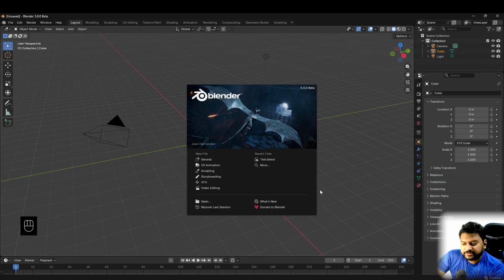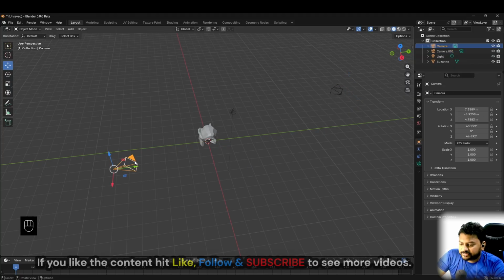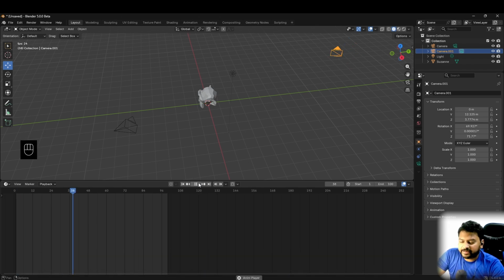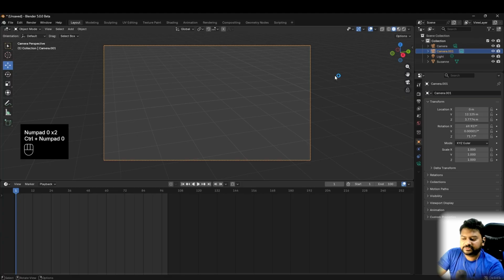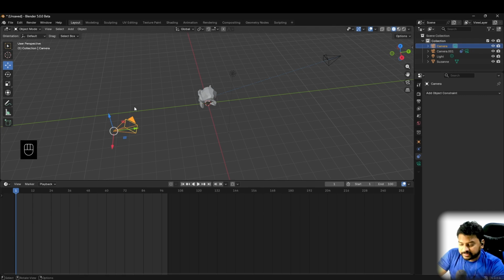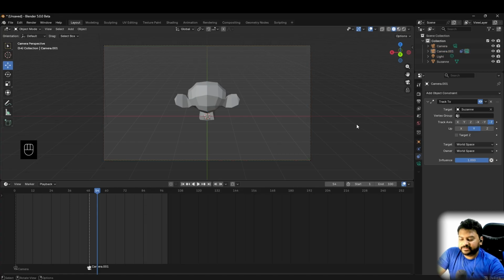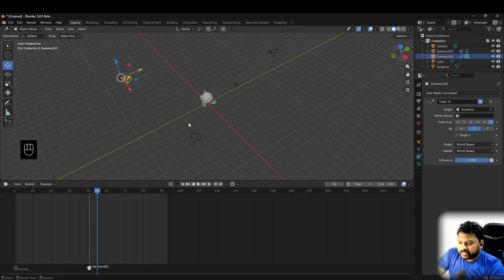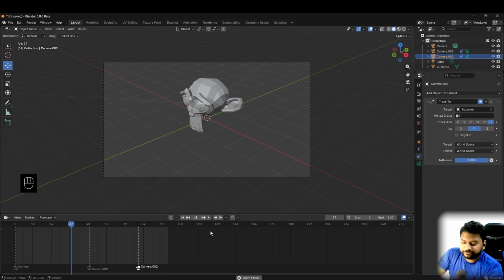Blender Tutorials - How to switch between multiple Cameras | Akhil Gupta VFX & Animation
Blender Tutorials  - How to switch between Cameras | Akhil Gupta VFX & Animation

Blender Tutorial for Beginners 2025
 Blender 5.0 New Features
 Blender Animation Basics
 Blender Weight Painting
 Blender IK FK
 Blender Keyframes
 Blender Animation Graph Editor
 Blender Render Settings
 Blender Cycles X
 Blender Eevee Next Tutorial
 Blender Character Animation
 Blender Walk Cycle
 Blender Motion Graphics
 Blender Hard Surface Animation
 Blender Looping Animation
 Blender Smoke Simulation
 Blender Cloth Simulation
 Blender Hair System
 Blender Compositing
 Blender Shortcuts
 Blender UI Explained
 Blender Beginner Roadmap
 Blender for Filmmakers
 Blender to Unity Pipeline
 Blender to Unreal Engine
 Blender to After Effects
 Blender VFX Tutorial
 VFX for Beginners
 How to make VFX
 CGI Integration Tutorial
 Blender Live Action VFX
 Blender Motion Tracking
 Blender Camera Tracking Tutorial
 Blender Green Screen VFX
 Blender Rotoscoping
 Blender Match Moving
 Blender Destructive VFX
 Blender Explode Effect
 Blender Fire VFX
 Blender Water VFX
 Blender Portal VFX
 Blender Hologram Effect
 Blender HUD VFX
 Blender Sci-Fi VFX
 Blender Fantasy VFX
 Blender Car Chase VFX
 Blender Compositing Realism
 Blender Shadow Catching
 Blender VFX Breakdown
 Easy VFX Blender
 Blender to Nuke Pipeline
 Blender to Fusion
 Blender Music Video Effects
 Blender Banner CGI Ads
 Blender Geometry Nodes
 Blender GeoNodes Tutorial
 Procedural Modeling Blender
 Blender GeoNodes Beginner
 Blender Scatter Objects
 Blender Simulation Nodes
 Blender Voxel Geometry Nodes
 Procedural City Generator
 Procedural Destruction
 Procedural Material Generator
 Procedural Environment
 Blender Custom Particle System
 Blender Grass Geometry Nodes
 Blender Tree Generator
 Blender Abstract Geometry Nodes
 Blender GeoNodes Workflow
 Blender Volume to Mesh
 Blender Mesh to Volume
 Blender GeoNodes Animation
 Blender GeoNodes Effects
 Blender Node Setup
 Blender Procedural Texturing
 Blender Sci-Fi GeoNodes
 Blender Anime Animation
 Blender Stylized Animation
 Blender Abstract Animation
 Blender Looping Animation Tutorial
 Blender Liquid Animation
 Blender Motion Design
 Blender Music Visualizer
 Blender Character Rigging
 Blender Mixamo Workflow
 Blender Facial Rigging
 Blender Lip Sync Animation
 Blender Hand Animation
 Blender Retargeting Animation
 Blender Spline IK
 Blender Drivers Tutorial
 Blender Non-Linear Animation
 Blender Physics Animation
 Blender Cartoon Animation
 Blender Claymation Look
 Blender 2D Animation (Grease Pencil)
 Blender Storyboarding
 Blender Cinematic Render
 Blender Photorealistic Render
 Blender Eevee Next Realism
 Blender Clay Render
 Blender Wireframe Render
 Blender Stylized Lighting
 Blender Volumetrics Tutorial
 Blender Fog and Atmosphere
 Blender Shader Nodes Explained
 Blender PBR Workflow
 Blender Realistic Materials
 Blender Glass Shader
 Blender Metal Shader
 Blender Skin Shader
 Blender Post Processing
 Blender Render Optimisation
 Blender Fast Render Tips
 Blender Denoiser Settings
 Blender High Quality Render
 Blender Shorts Tutorial
 Blender Quick Tip
 Blender One Minute Tutorial
 Viral Blender Animation
 How to make viral 3D videos
 Blender TikTok Trend
 Blender Reels Tutorial
 Blender Short Film Tutorial
 Blender Render Challenge
 Blender Timelapse Tutorial
 Blender Fast Workflow
 Blender Easy Animation
 Blender Simple VFX
 Blender Asset Workflow
 Blender Kit Tutorial
 Blender Asset Management
 Blender Free Assets
 Blender Addons for VFX
 Blender Addons for Animation
 Blender Modeling Speedrun
 Blender Geometry Nodes Project File
 Blender Slow Render Fix
 Blender Crashes Fix
 Blender Beginner Mistakes
 Blender Best Practices 2025
 Blender Modeling for VFX
 Blender Rigging for Games
 Blender Displacement Tutorial
 Blender Normal Maps Explained
 Blender Displacement Maps
 Blender Micro-Displacement
 Blender UDIM Workflow
 Blender UV Mapping Tutorial
 Blender Retopology
 Blender Sculpting New Features
 Blender Substance Painter Workflow
 Blender ZBrush Workflow
 Blender Character Creator
 Blender Human Generator
 Blender Cloud Simulation Settings
 Blender Ocean Modifier
 Blender Camera Settings for Cinematic Look